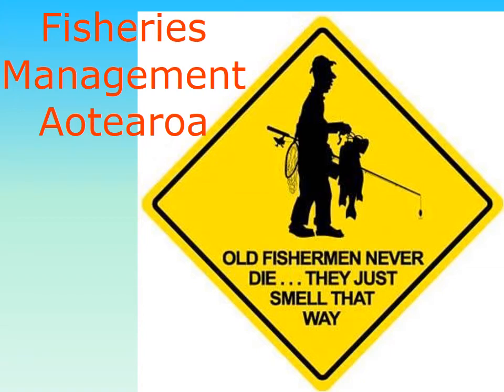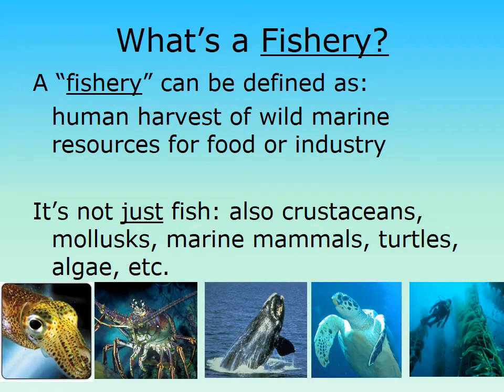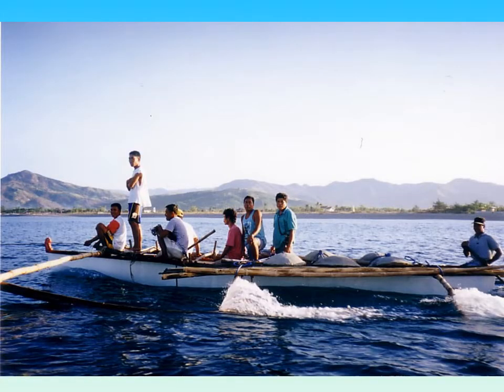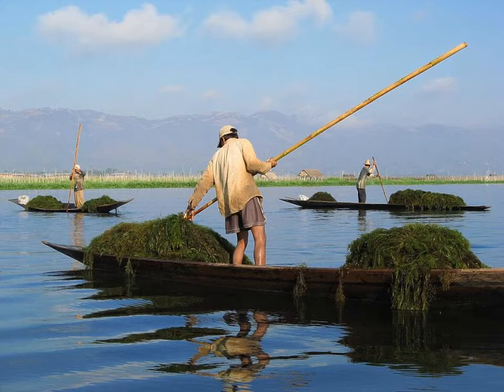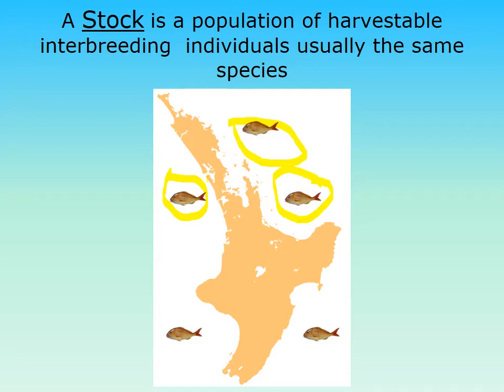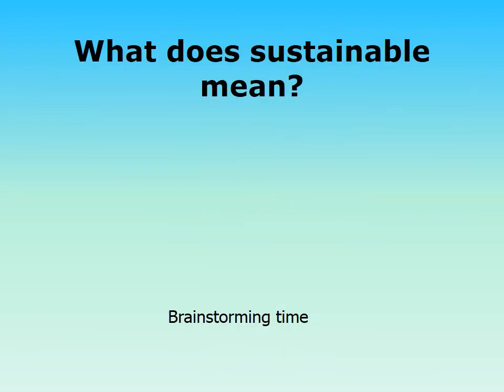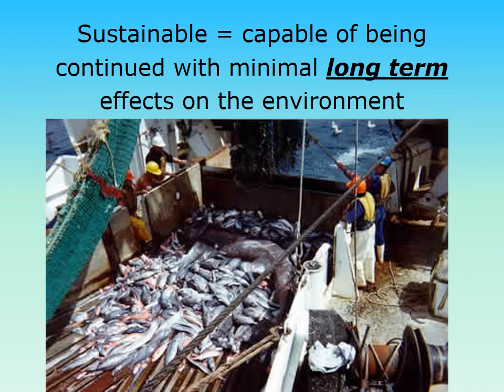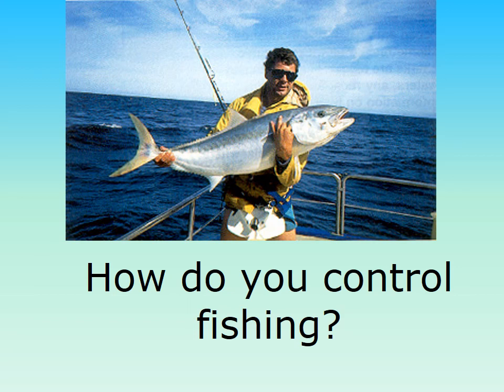intro 1 stock, fishery, fisheries management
Description - introduces definitions for a fishery, a stock, fisheries management, and sustainable relevant to fisheries management